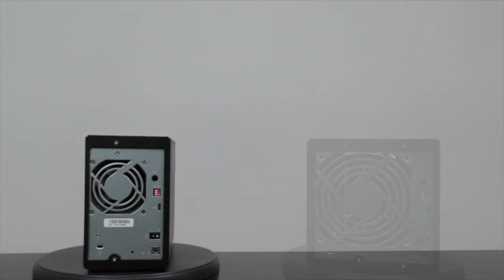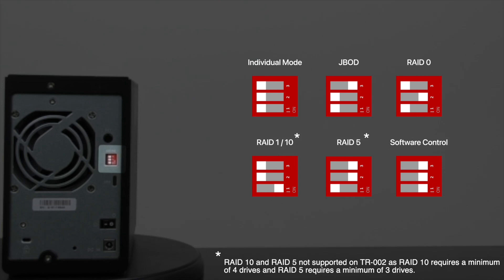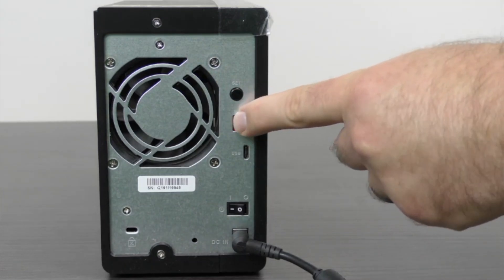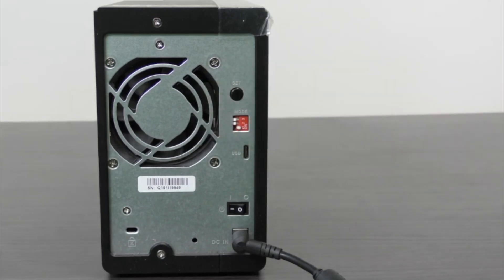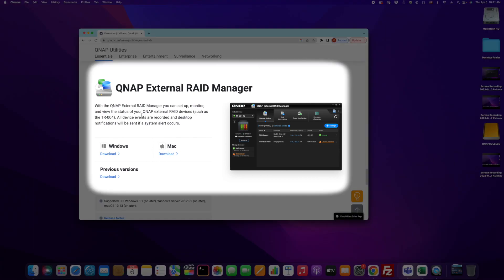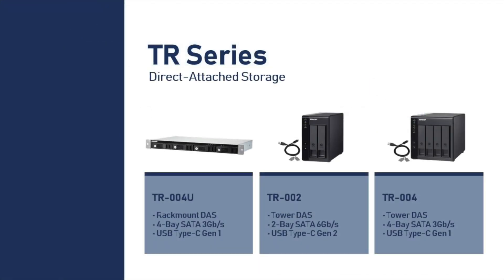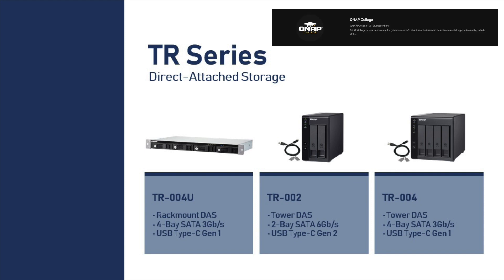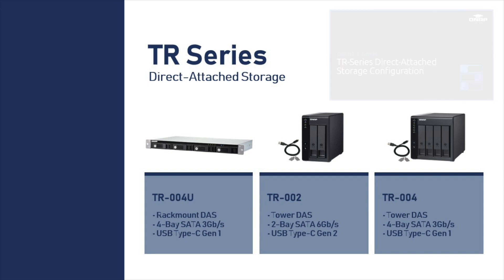Introduction to QNAP's TR-Series Direct-Attached Storage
This is a quick overview of QNAP's TR-series direct-attached storage models.  This was condensed from the full tutorial video "QNP147 TR-Series Direct-Attached Storage Configuration".

TR-Series DAS + Drives Bundles Available!